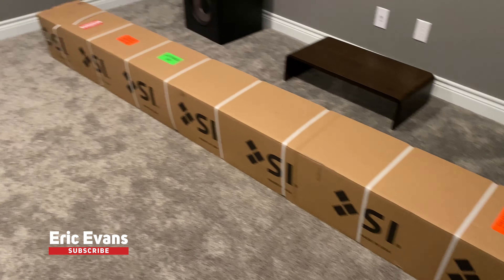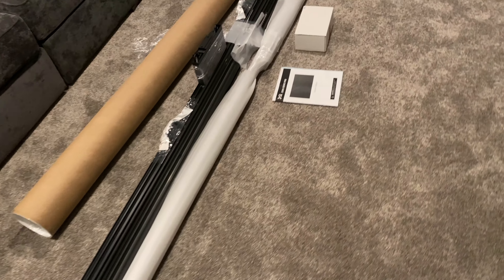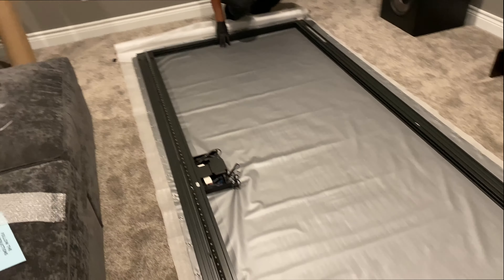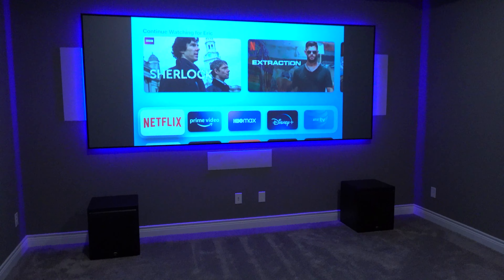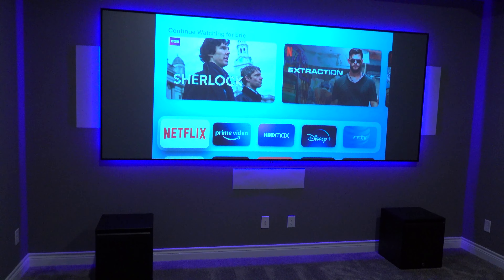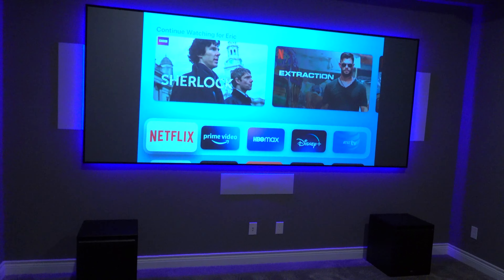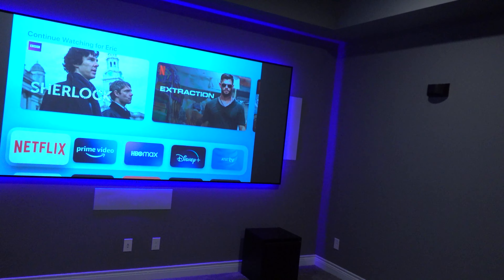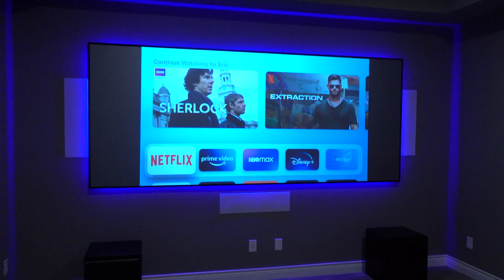136" Screen Innovations Zero Edge Pro Unboxing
Unboxing the 136" Screen Innovations Zero Edge Pro Projector Screen
Slate 1.2
2.41:1 Aspect Ratio